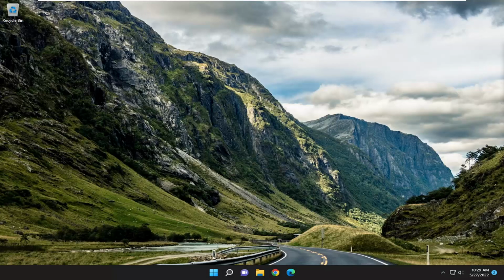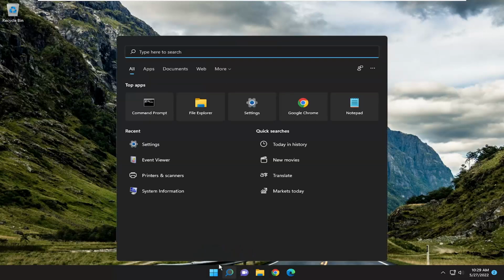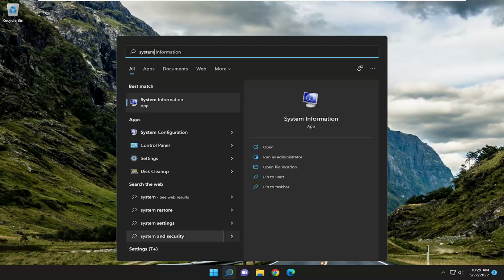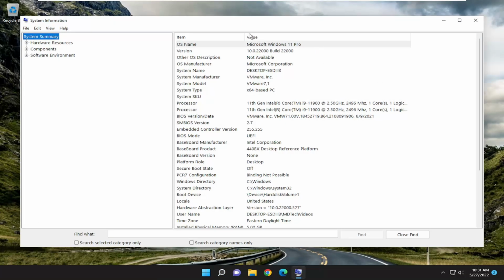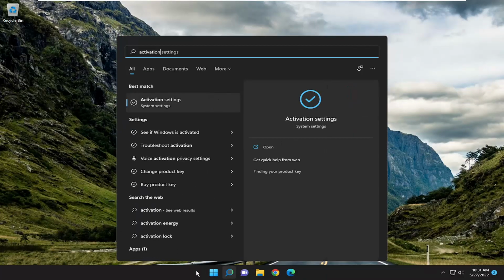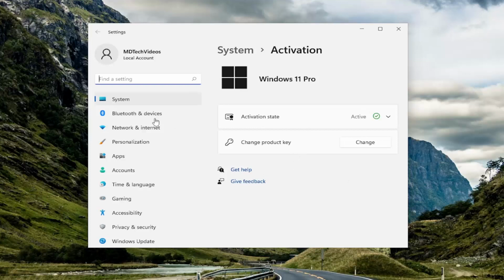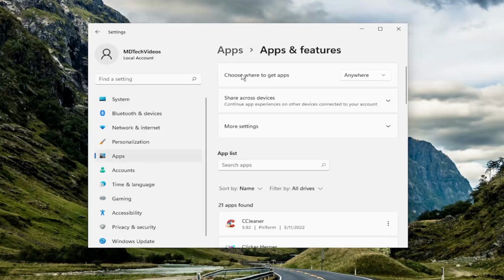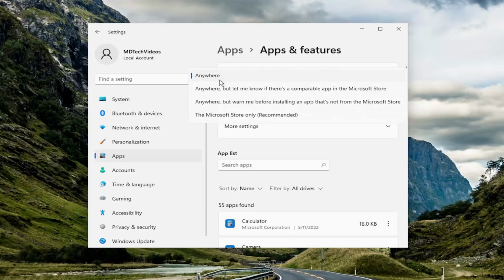This Mode of Windows Only Runs Verified Apps From the Store on Windows 11 FIX [Tutorial]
The error "For security and performance, this mode of Windows only runs verified apps from the Store" appears when Windows 10/11 is running in S Mode, or because of a setting on your computer, which restricts third-party apps and software from being installed.

Issues addressed in this tutorial:
this mode of windows only runs verified apps
for security this mode of windows only runs verified apps
this mode of windows only runs verified apps windows 11
this mode of windows only runs verified apps turn off
this mode of windows only runs Microsoft verified apps
windows 10 only runs verified apps
only runs Microsoft verified apps
this mode of windows only runs verified apps black screen
this mode of windows only runs verified apps by itself
this mode of windows only runs verified apps button

This tutorial contains instructions to resolve the error "For security and performance, this mode of Windows only runs verified apps from the Store", when trying to install a third-party application in Windows 10/11.